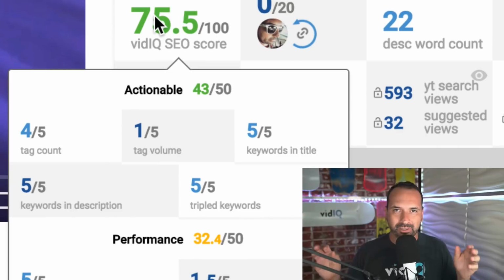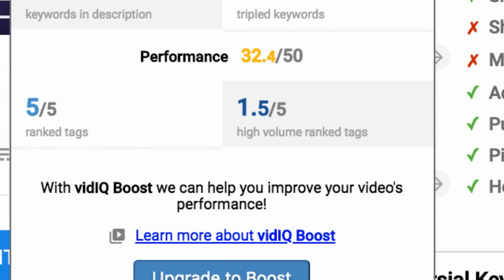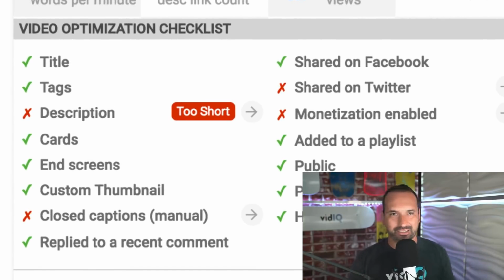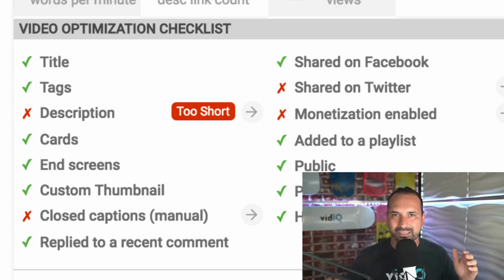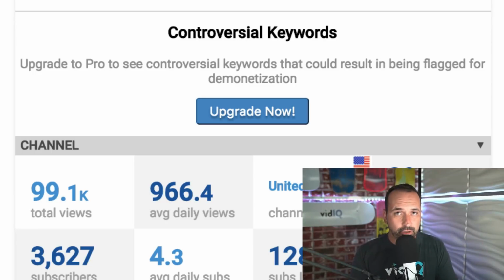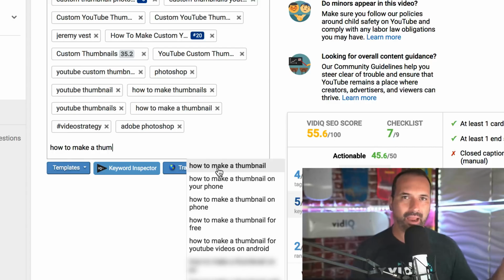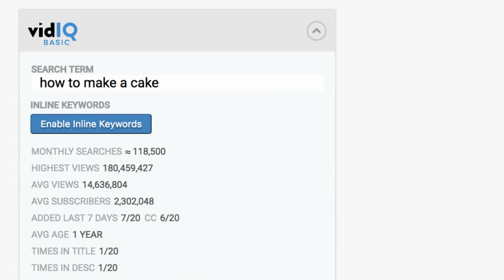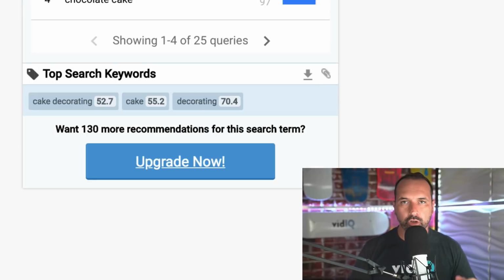vidIQ New User Webinar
Use this link to get a free 30-day trial to boost.

▶English is not my first language, do you create content in other languages?
Yes.